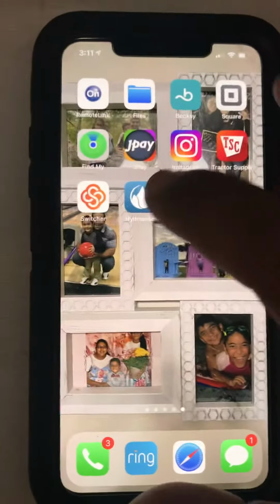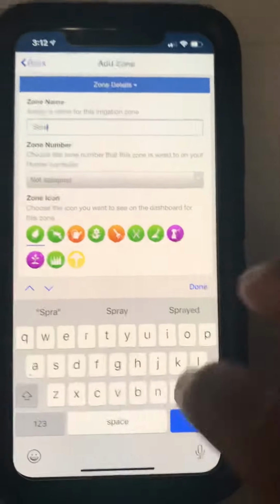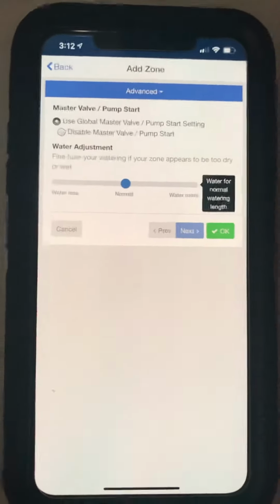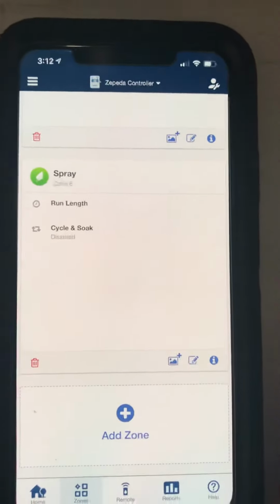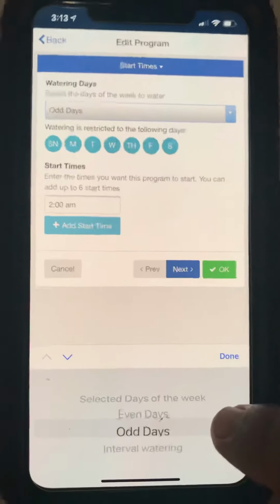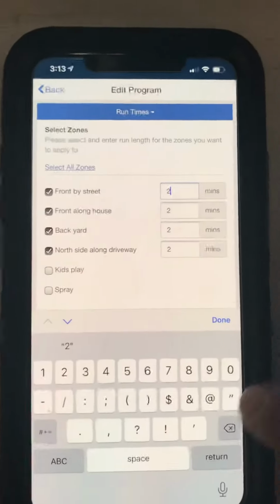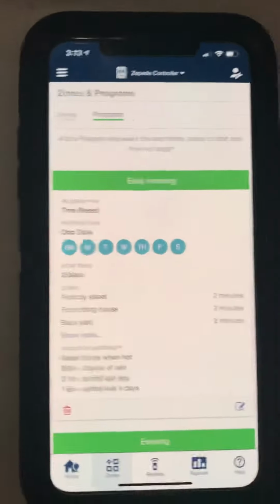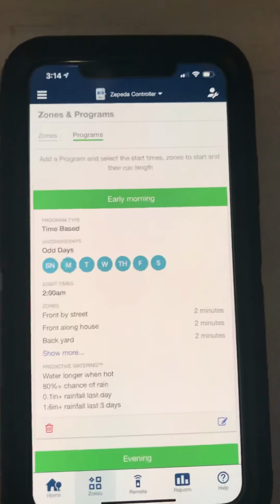How to set zones and program on your Hydrawise Hunter app